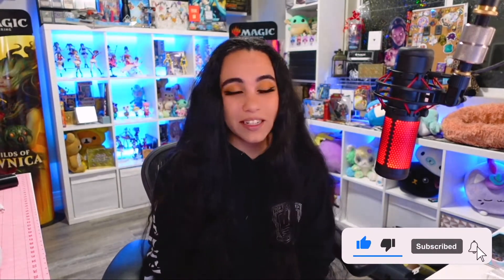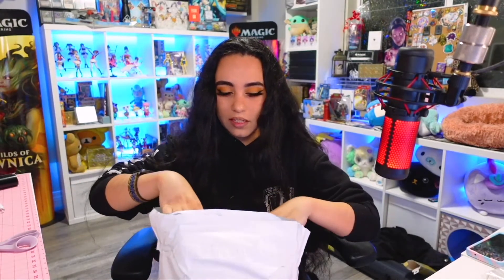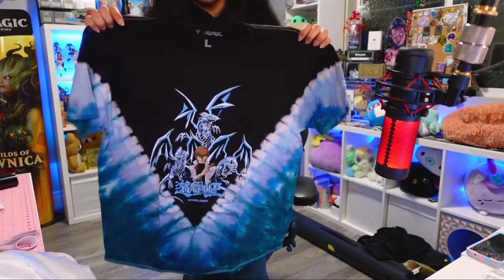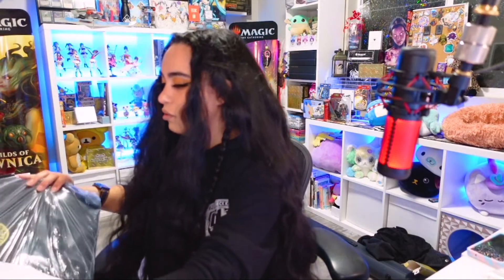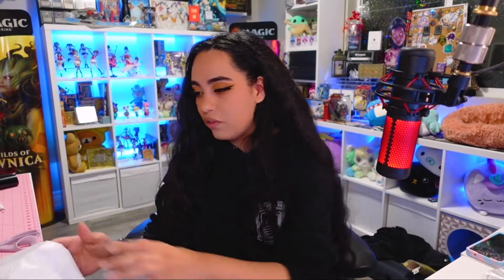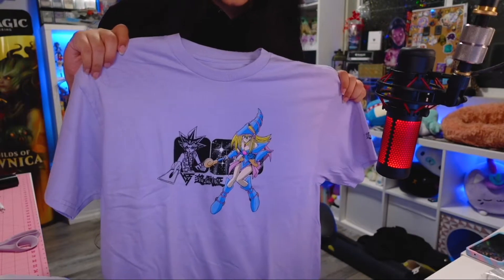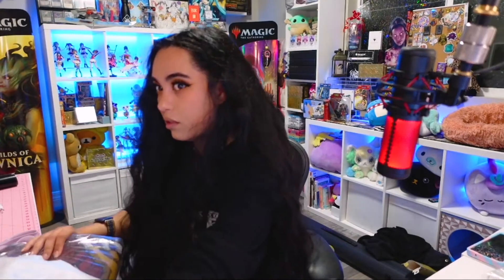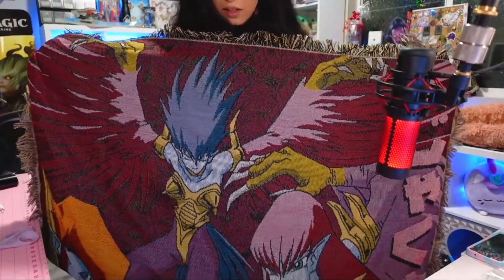YUGIOH Merch Opening | Hypland Clothing Haul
Honestly one of the coolest collabs I've ever purchased these are so dope! First time buying Hypland and this Yugioh collection did not disappoint!

~I make card game content on all these other sites too! ;3~